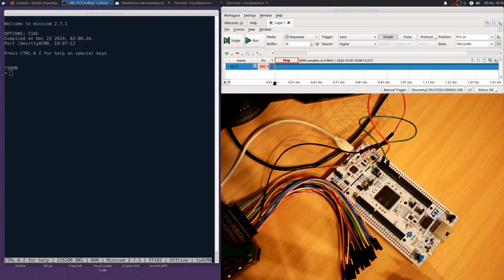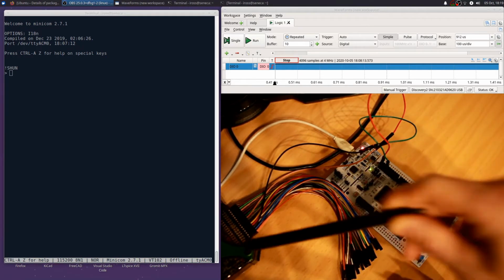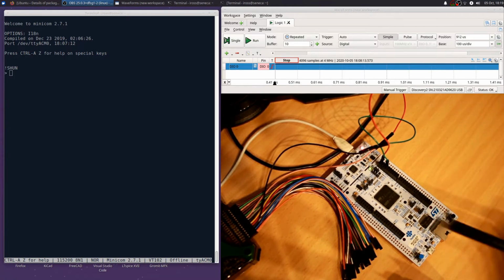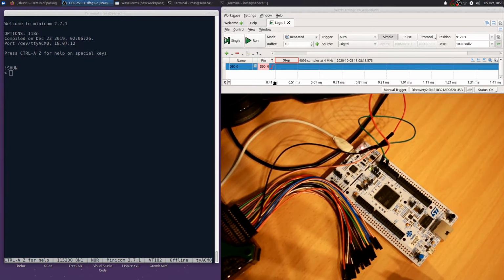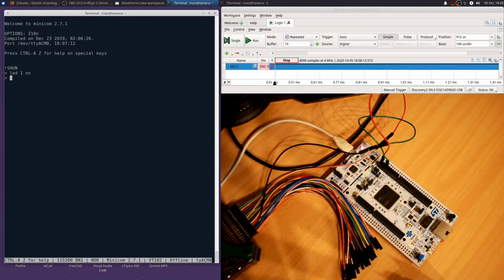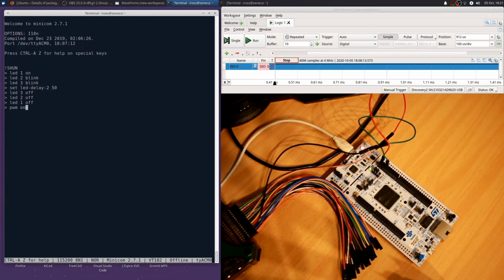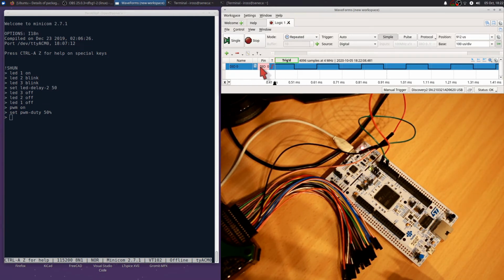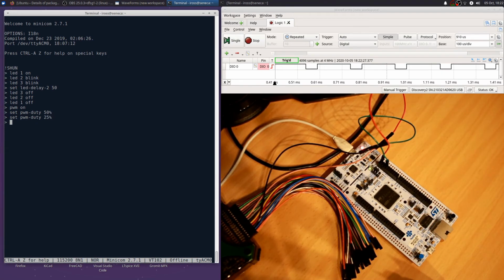Mini-Mapper 15: A better software setup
This is just a quick demo of some work I've been doing on the STM32 software for the Mini-Mapper board. There's a detailed description of what's going on on my